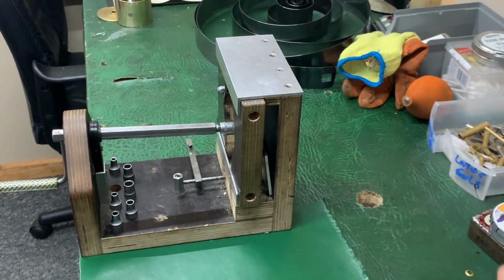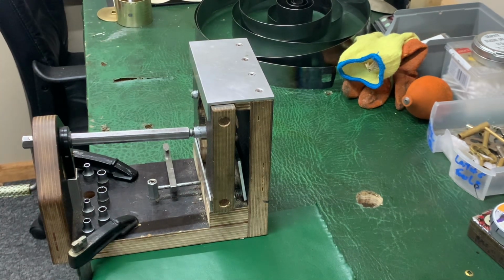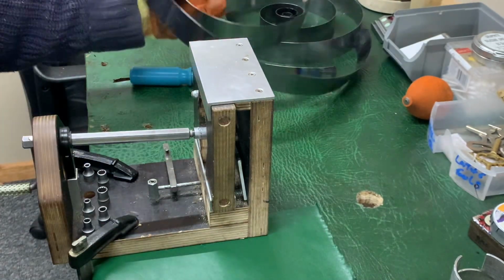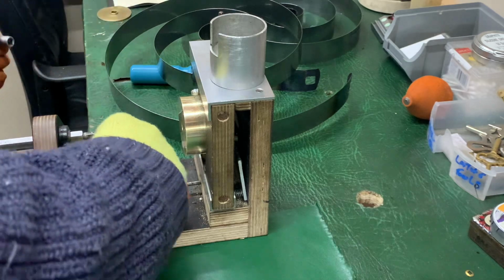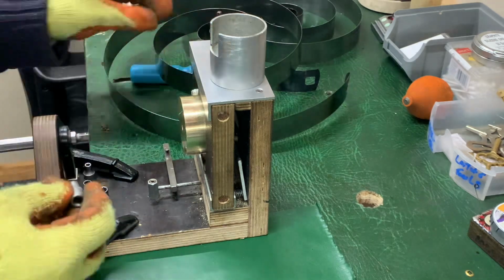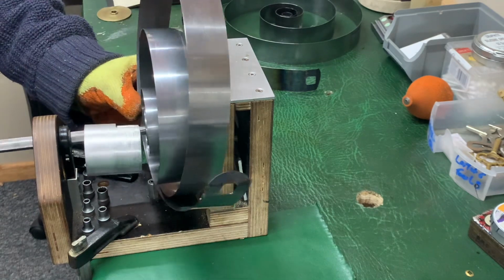This is what happens when the mainspring slips in the mainspring winder WEAR Gloves & GOGGLES!!!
Just thought I would show you a video when things go wrong 🤬🤬